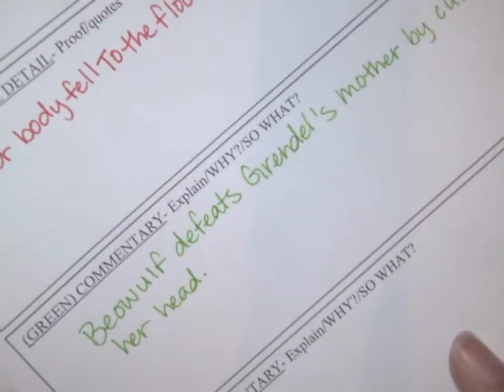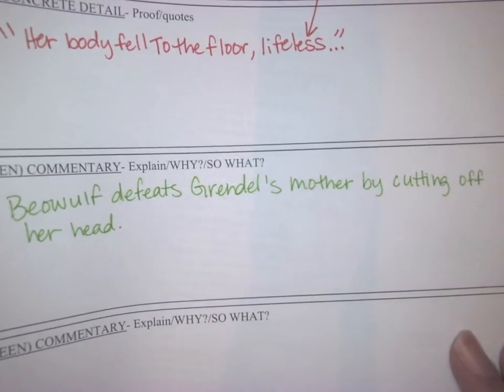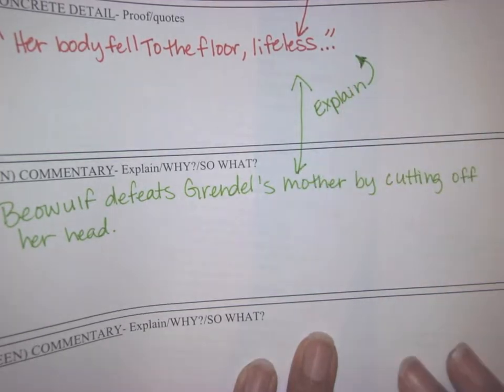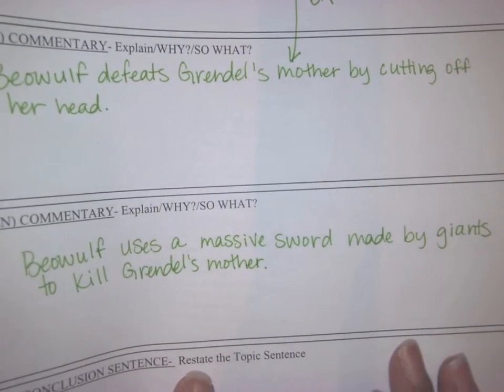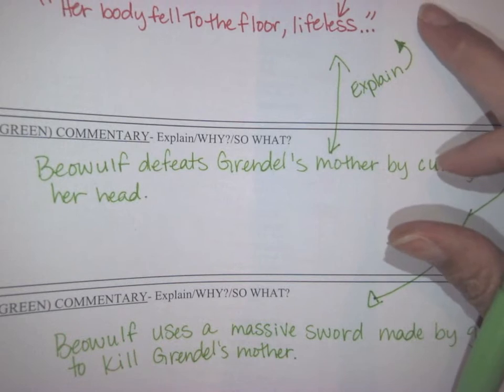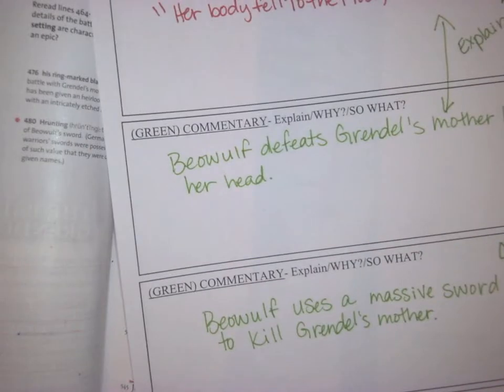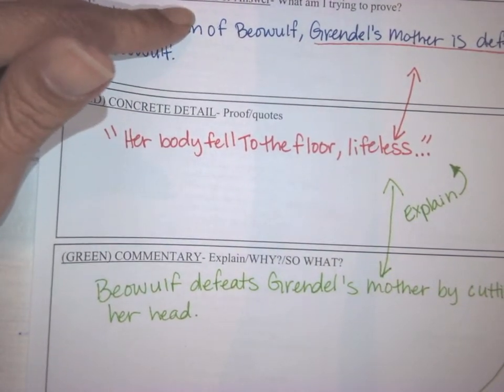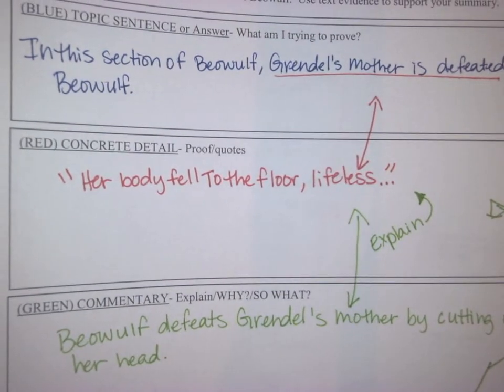Beowulf 4 writing